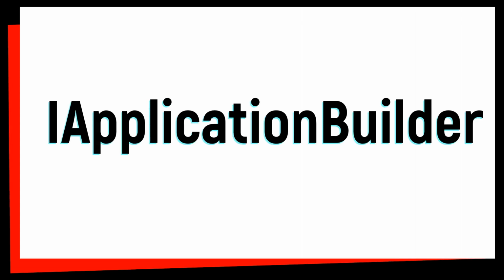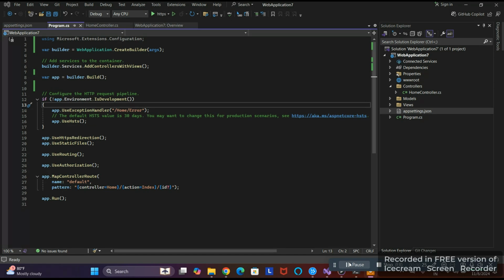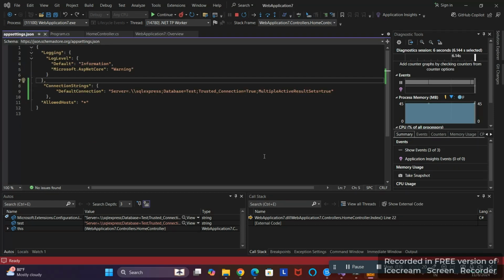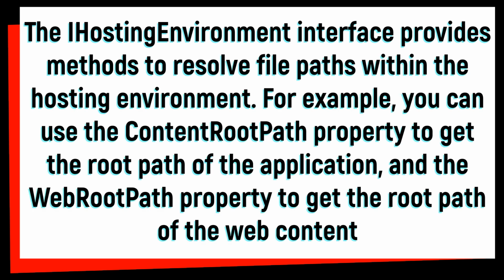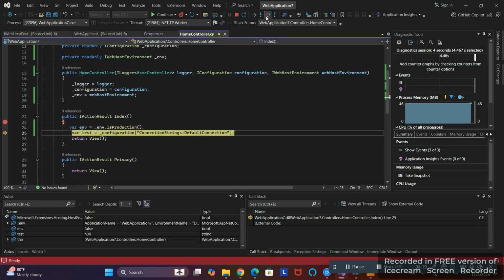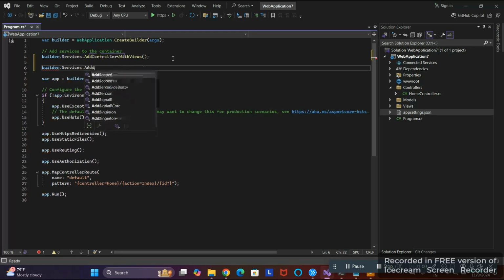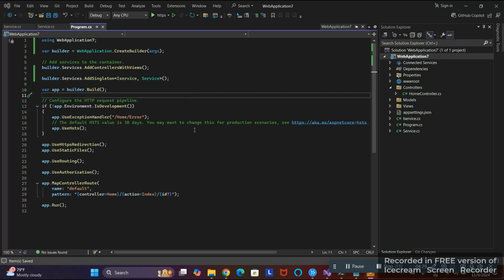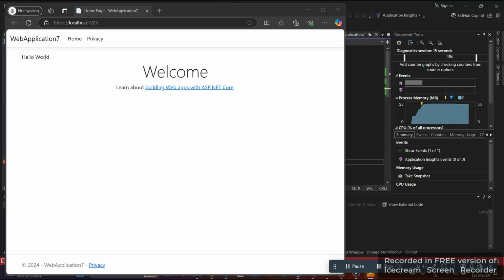Dot Net Core Internal Mechanism